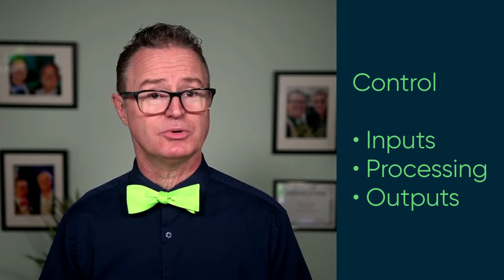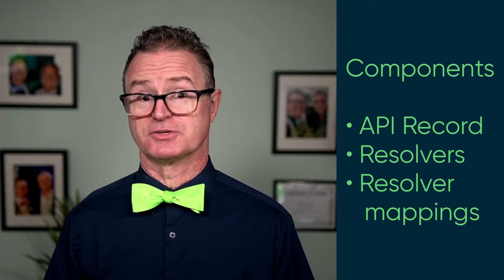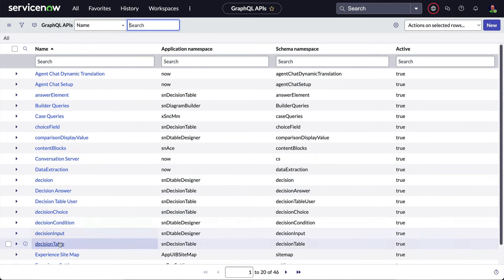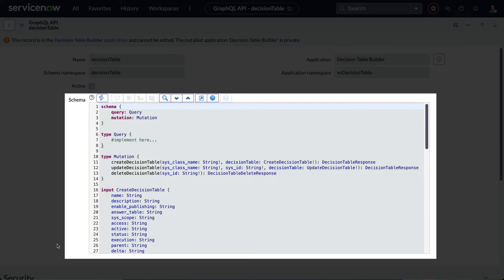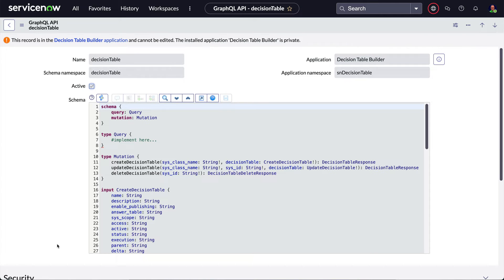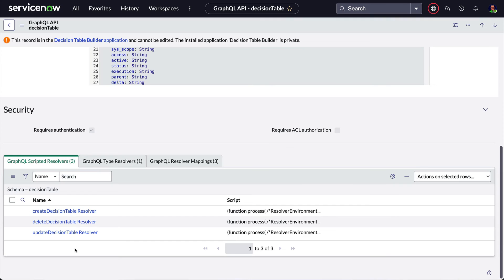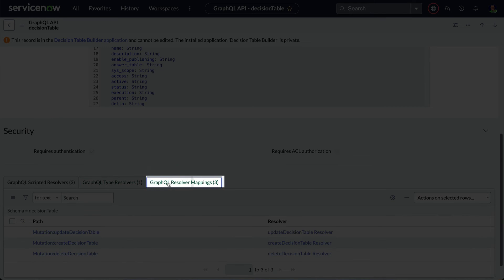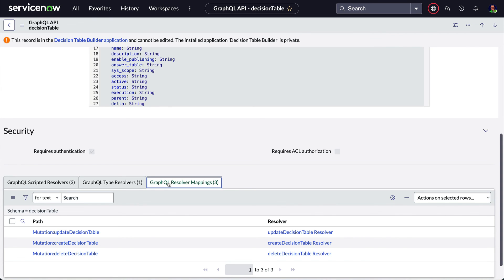GraphQL Create an API Intro - Learn Integrations on the Now Platform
A quick overview of what it takes to buil a custom GraphQL API

00:00 Introduction
00:39 Purpose of a custom API
00:49 Major components
01:09 An example API